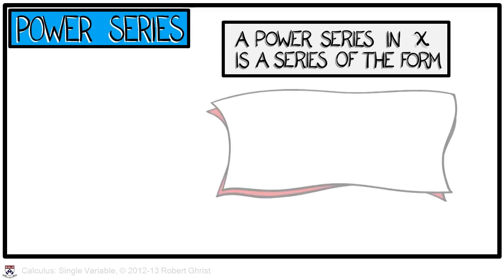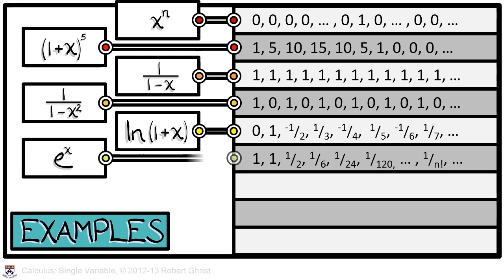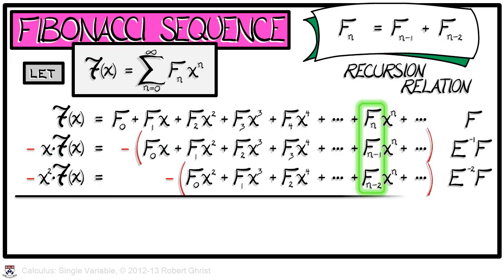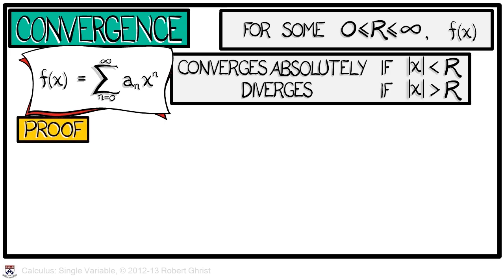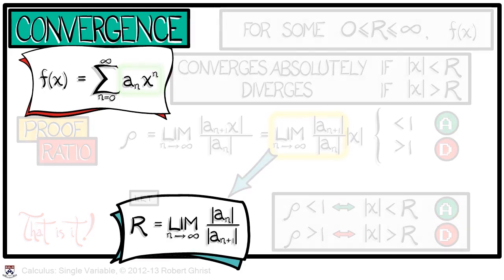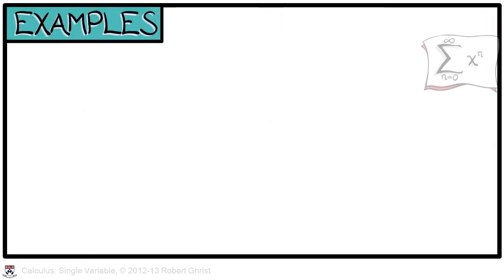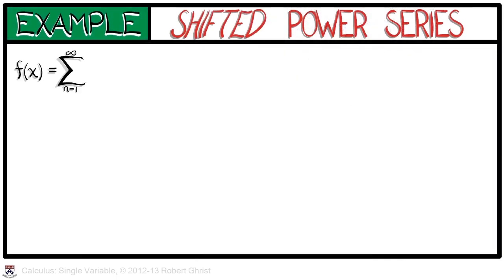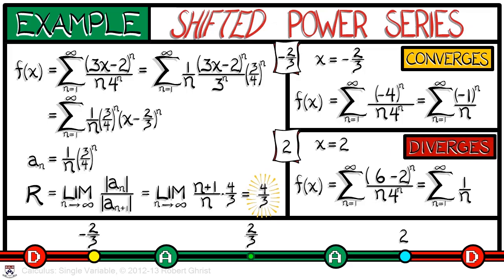Calculus Chapter 5 Lecture 54 Power Series